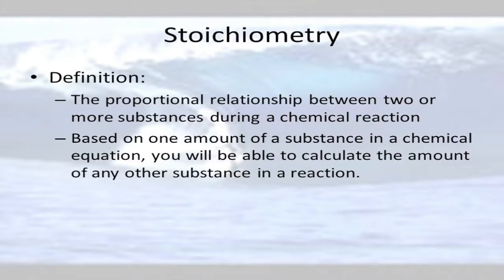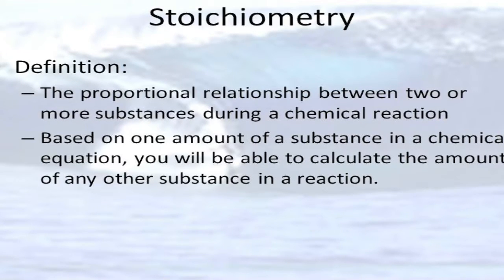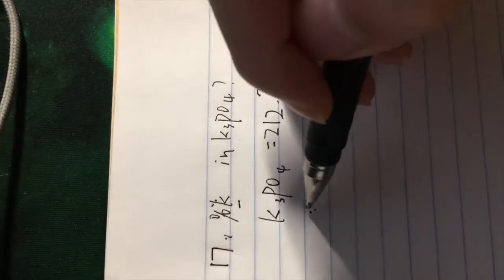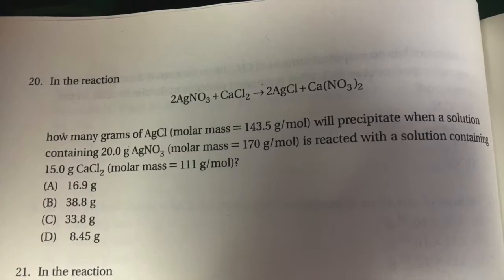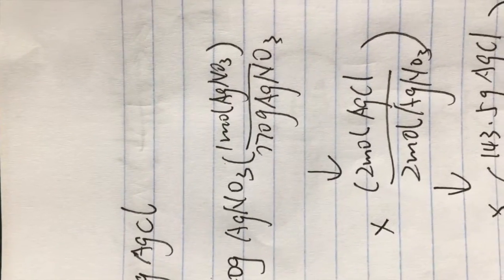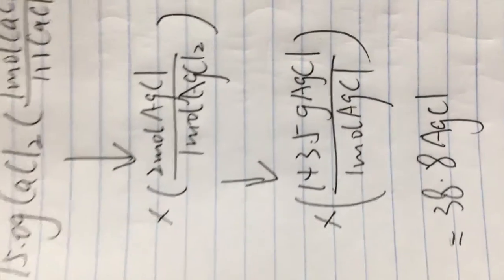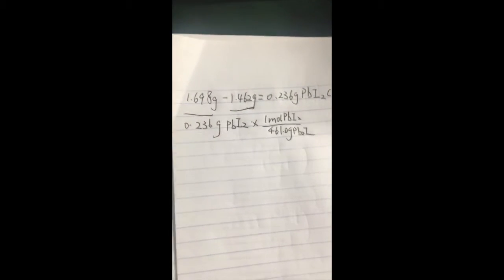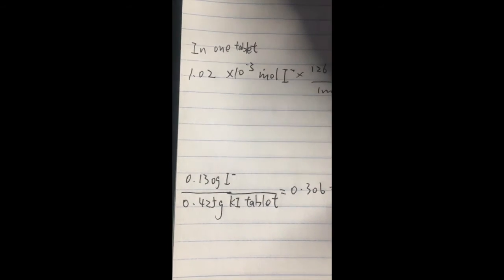Video for stoichiometry